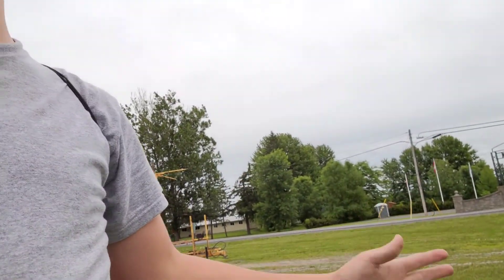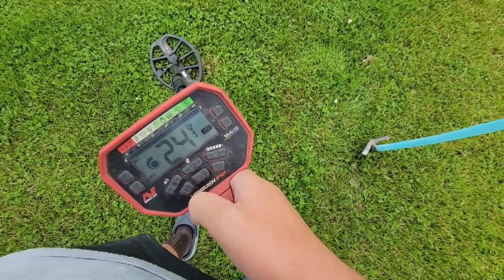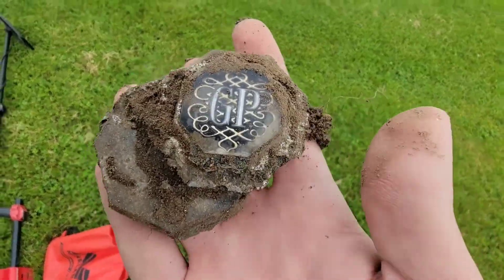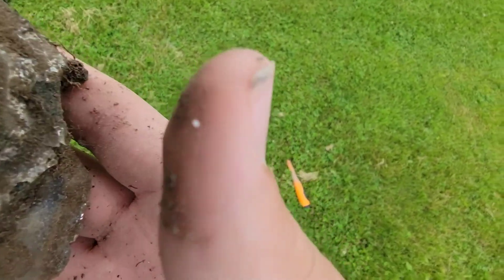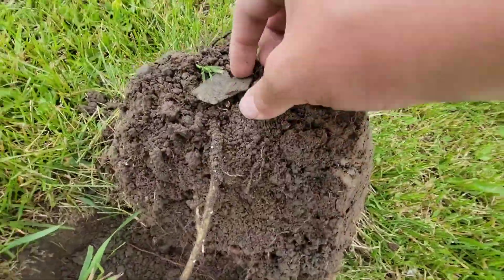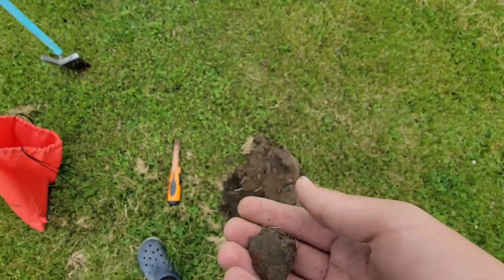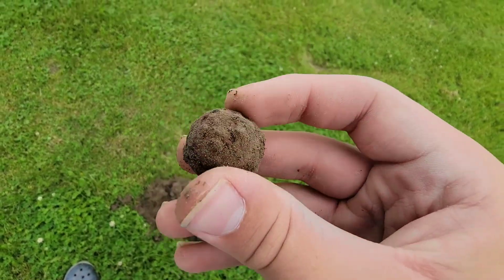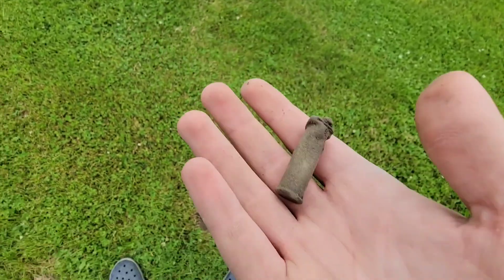Metal Detecting New Spot Full of Surprises!!!